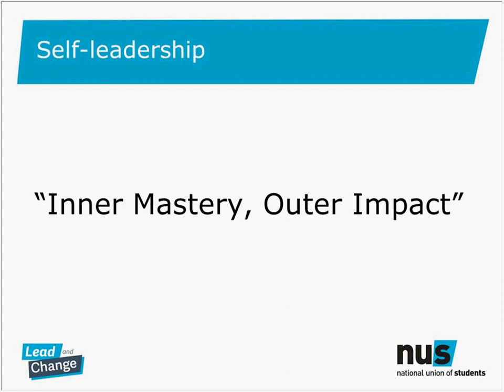Lead and Change Lead Tutors: Presidents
A conversation with participants reflecting on the core learning from Lead and Change Presidents. With a particular focus on values based decision making a panel of officers will reflect on how they have successfully applied their learning and anything they wish they had known 6 months ago.

Presenters:

Dan Frances - Development Consultant
Kat Sullivan - Strategic Support Unit Manager